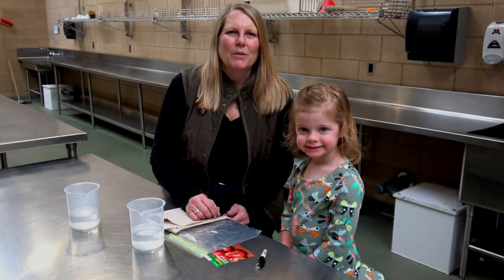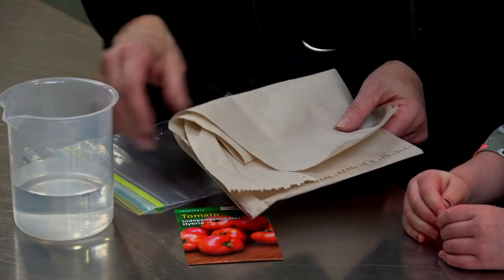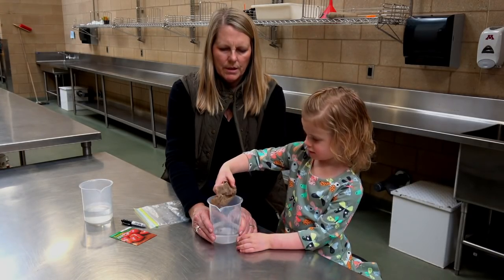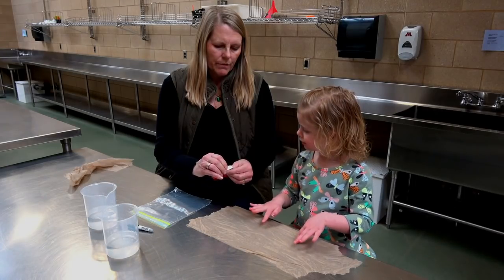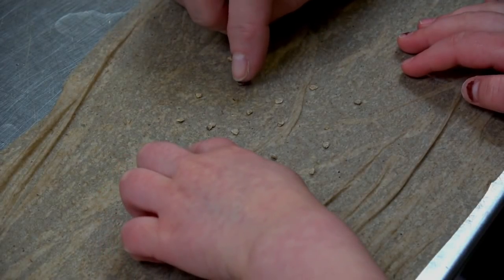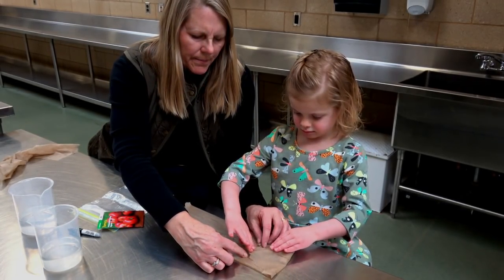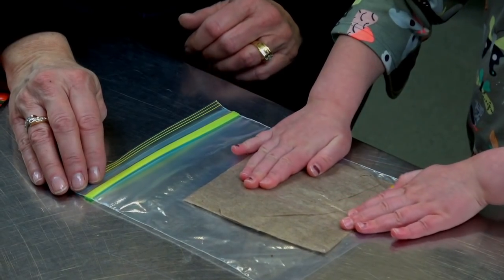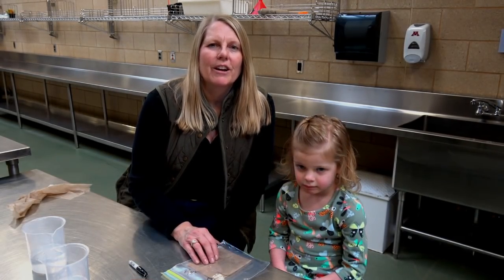UMN Extension Seed Starting: Rag Doll Method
Want to make sure your seeds are viable? Try the "rag doll" seed starting method. It's a great thing to do with kids--and they can easily see results.  UMN Extension Educator Julie Weisenhorn and one of her best friends demonstrate for us.